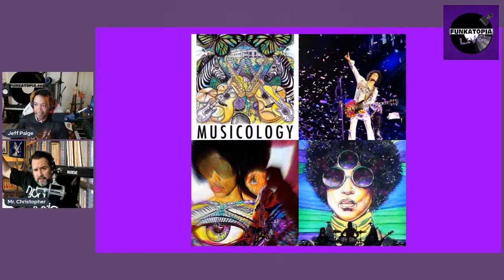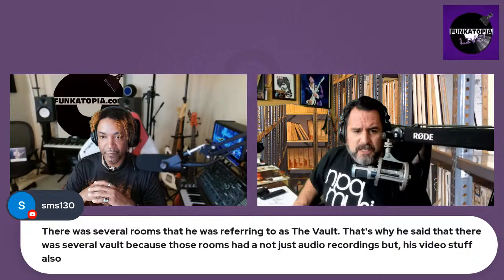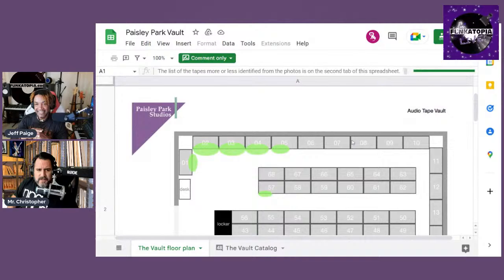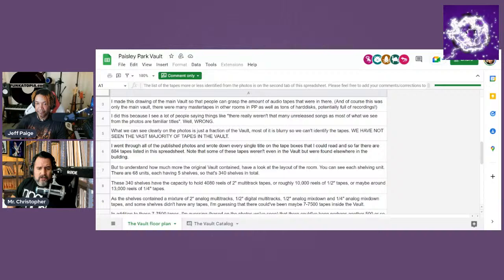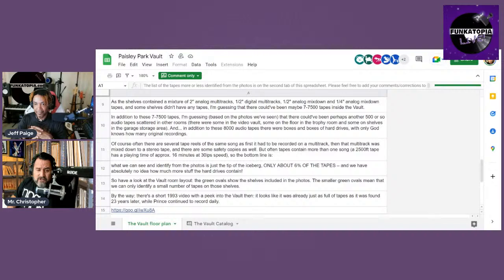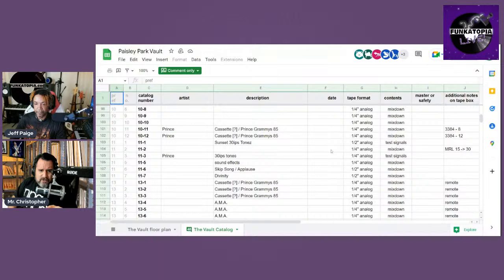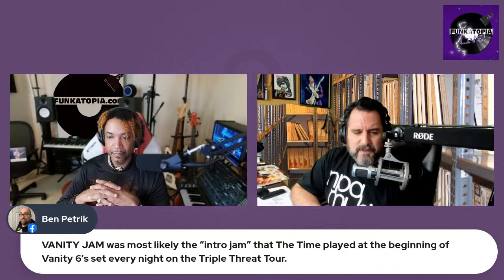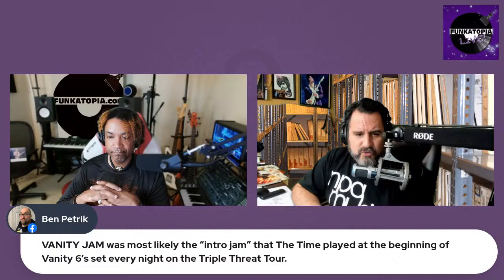Inside Prince's Vault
A deep look into what we know is inside of Prince's vault and a look at what may be coming. We look at interviews, stories, rumors and some of the new findings out there. Tune in and watch on Facebook.com/Funkatopia, Youtube.com/Funkatopia or listen Live on the FUNKEDUP app on Tuesday Oct. 11th at 8pm EST.